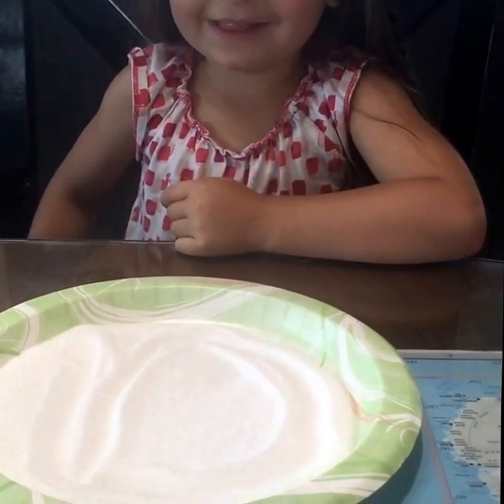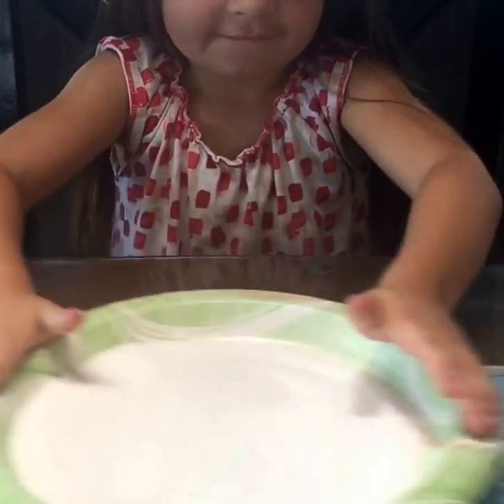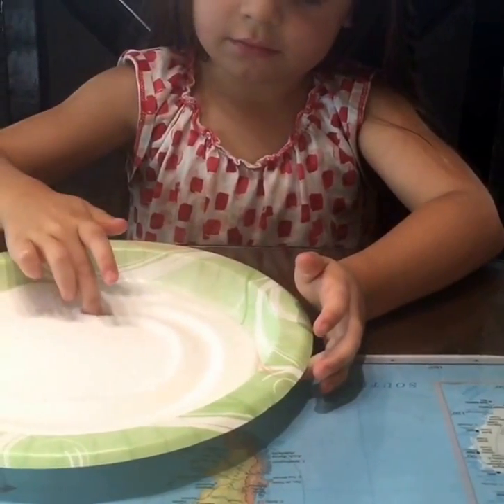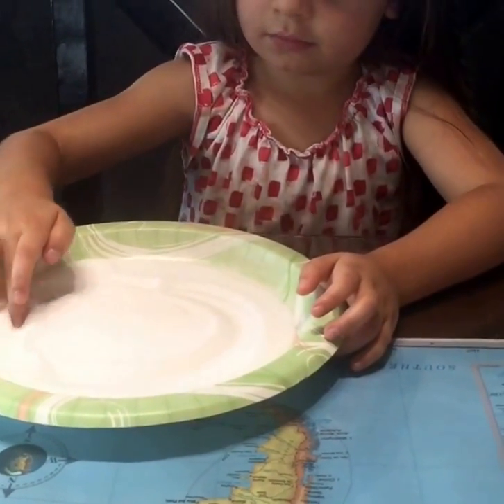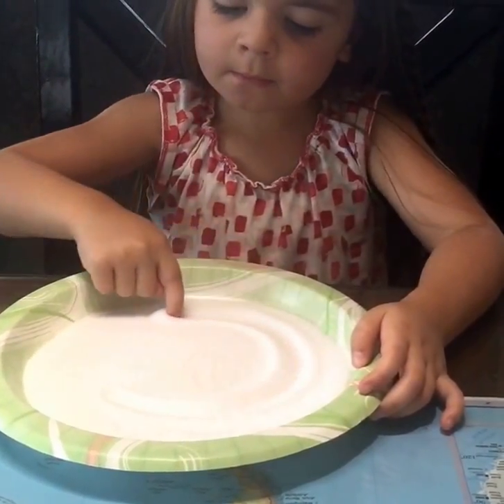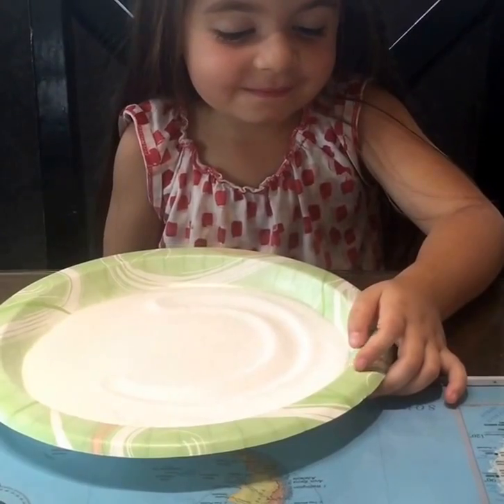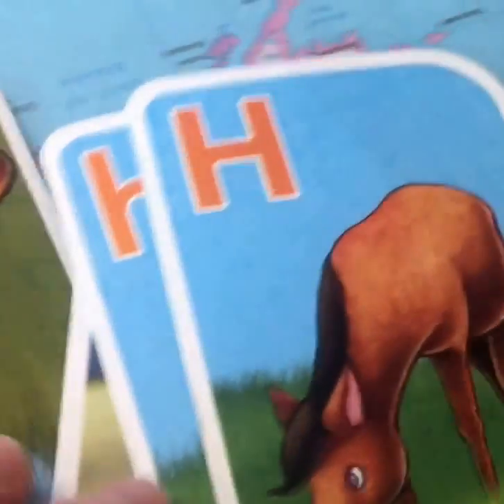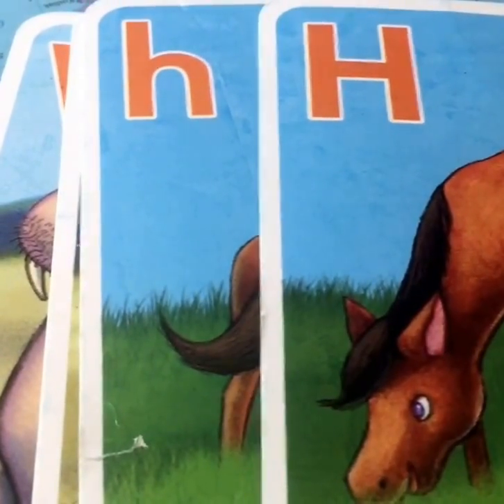Letter fun- Teaching letter formation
Teaching Letter A